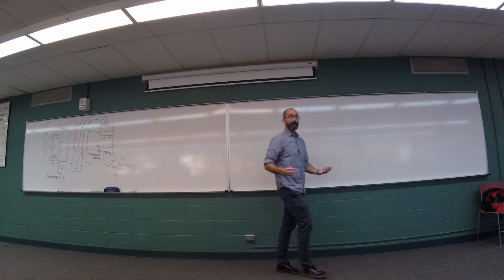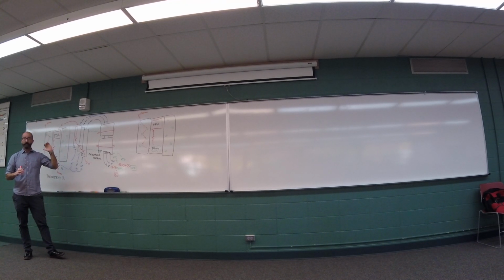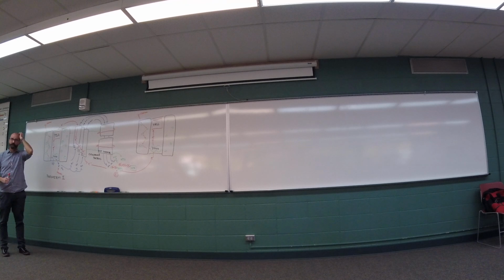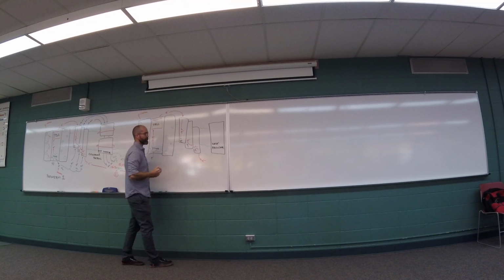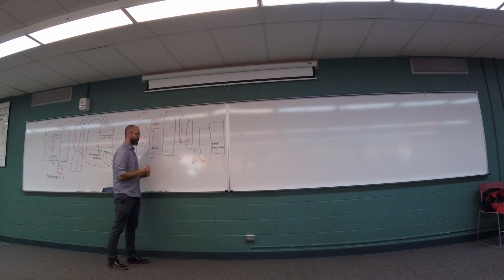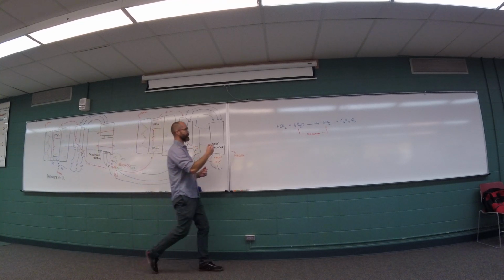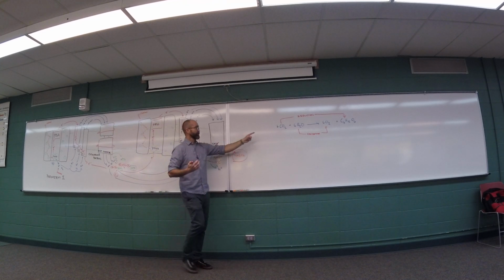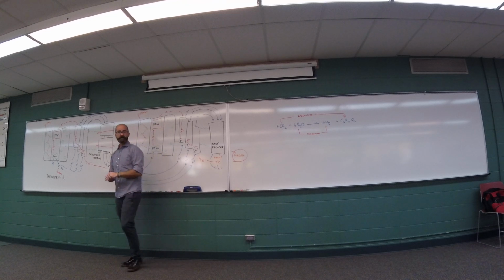General Biology Chapter 6 (part 6)